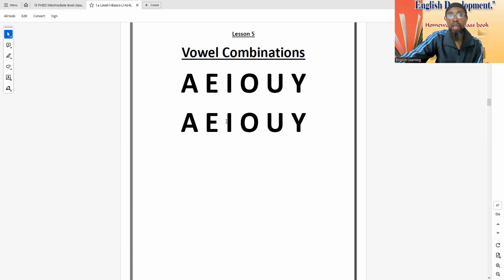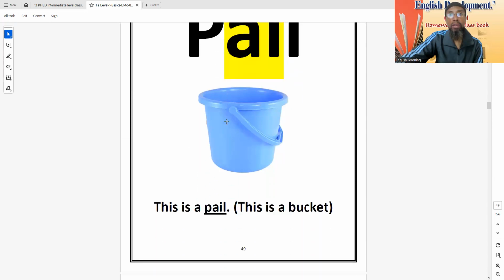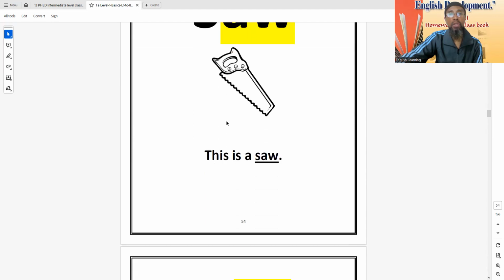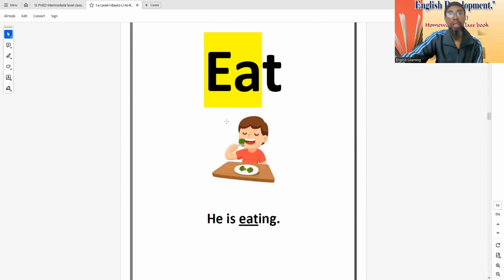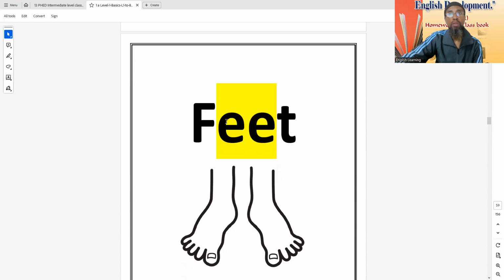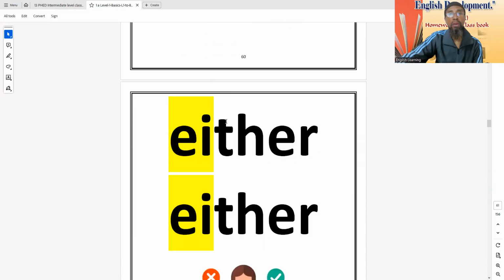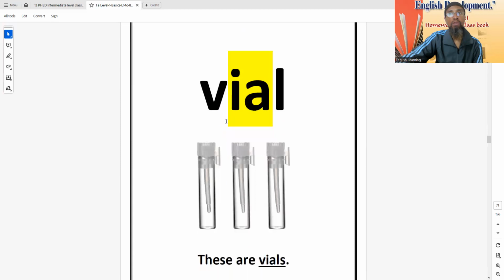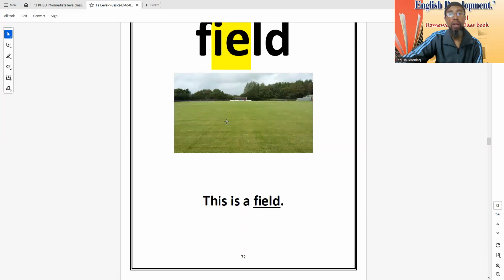Basics lesson 5